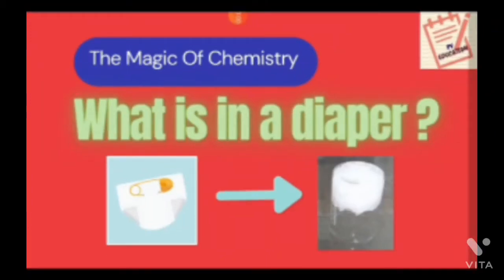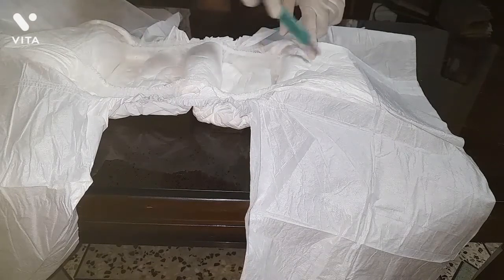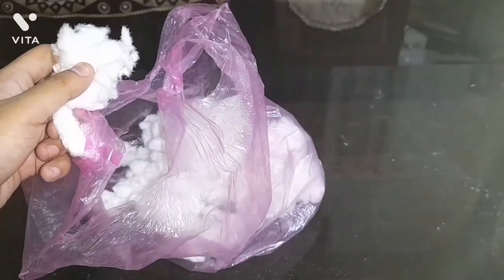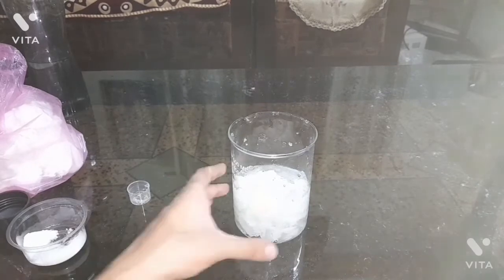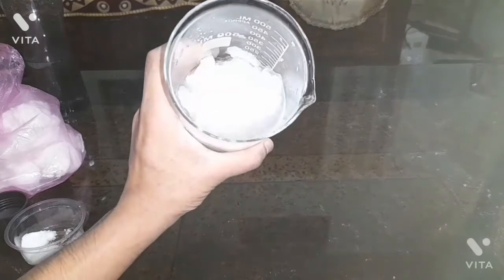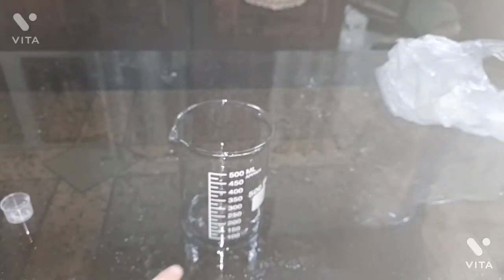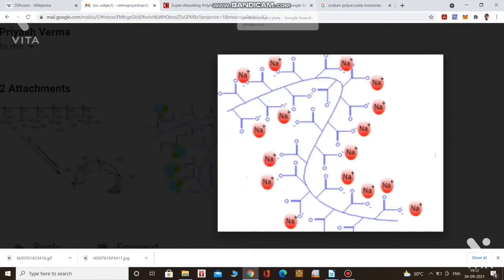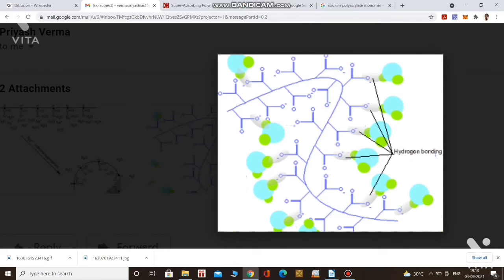What is in a diaper? | The Magic of Chemistry | Home Experiment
This video demonstrates how absorption of water takes place in a diaper . A cross linked polymer "Sodium Polyacrylate " is present in the  diaper which acts a super absorber . The experiment also shows how the absoption will change if salt water is used in place of RO water. Possible explanation of all the observations in a detailed manner is given in the video .

Link to some of the other videos of the channel are given below .